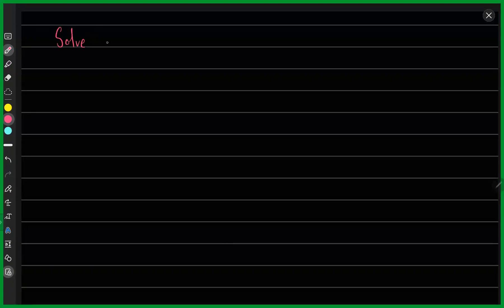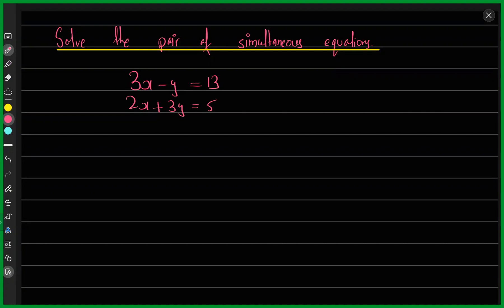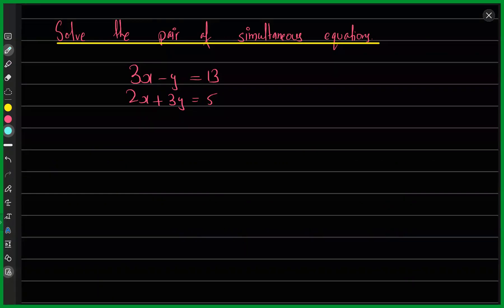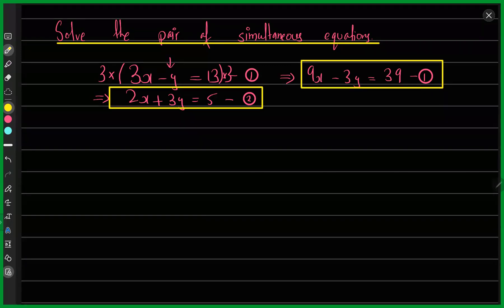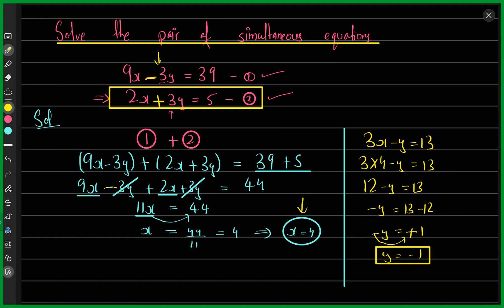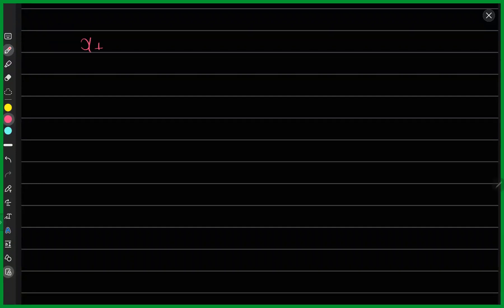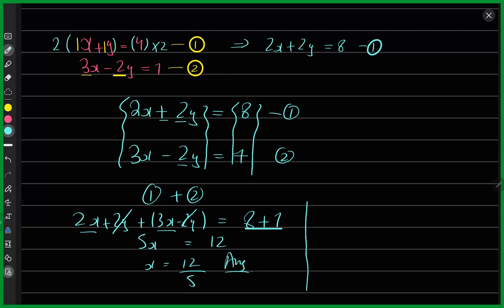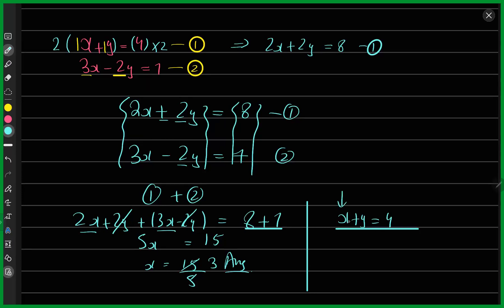O Level Mathematics - Simultaneous Equation - IGCSE - 0580 - Past Papers Solved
In this video we are going to talk about simultaneous equations, specifically about the elimination method and we will solve some practice questions as well.